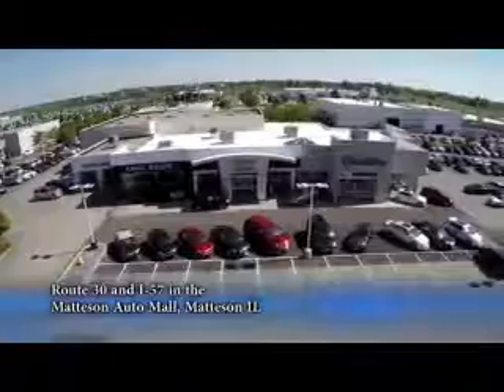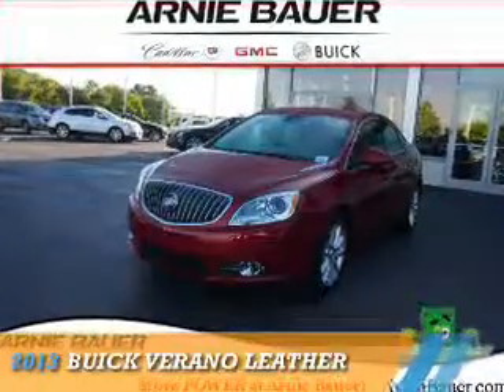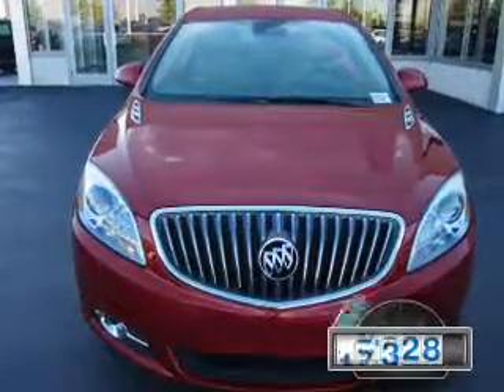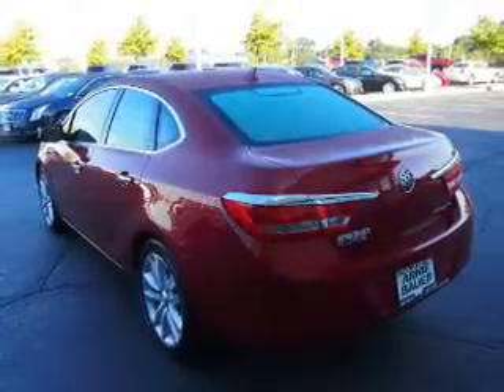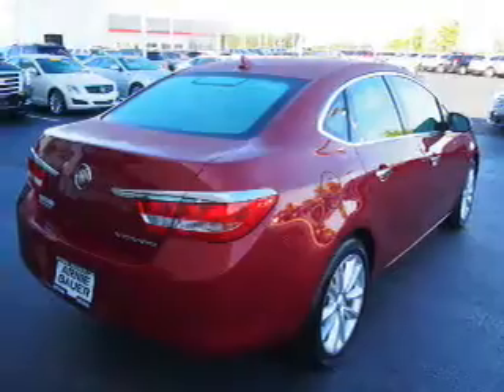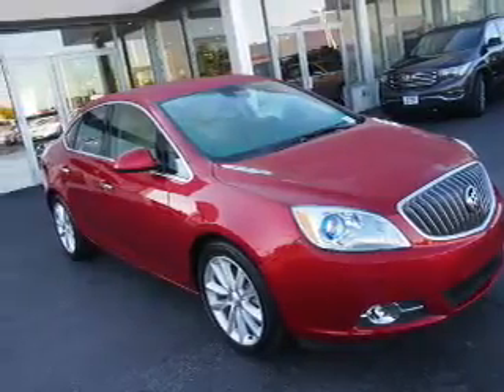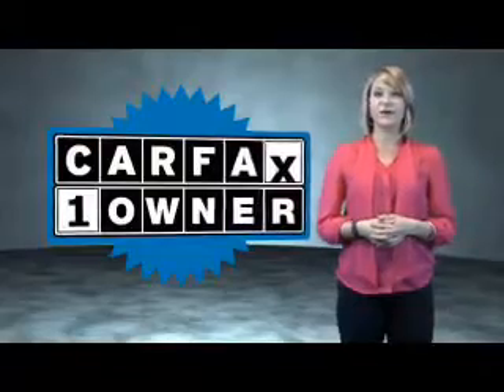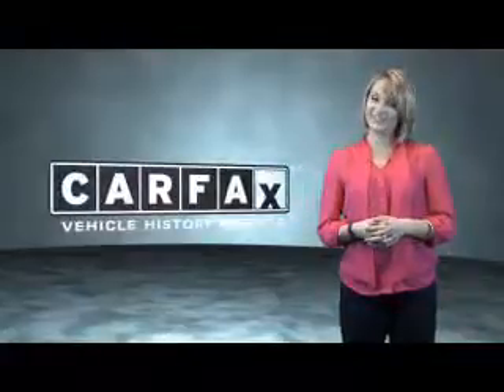2013 Buick Verano SA7018 - Matteson IL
Year: 2013
Make: Buick
Model: Verano
Trim: Leather
Engine: 2.4 liter 4 Cylindercylinder
Transmission: Automatic
Color: Red
Mileage: 18328
Address:
5525 Miller Circle Drive
Matteson, IL 60443
VIN:1G4PS5SK5D4232365